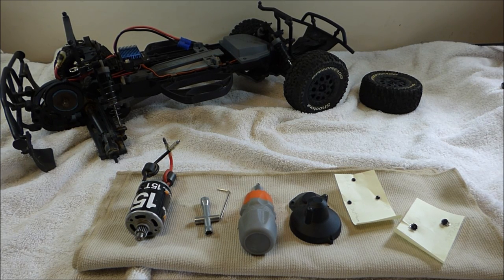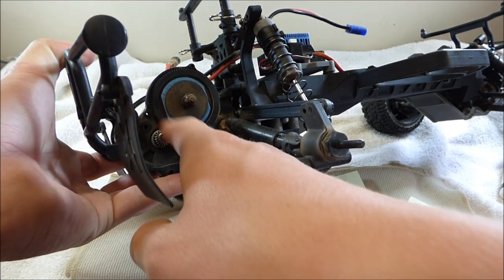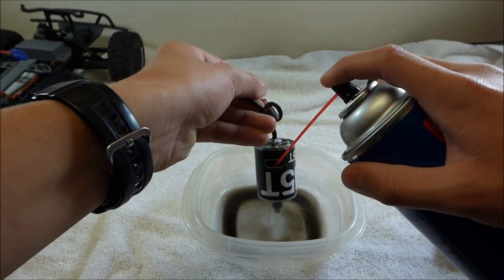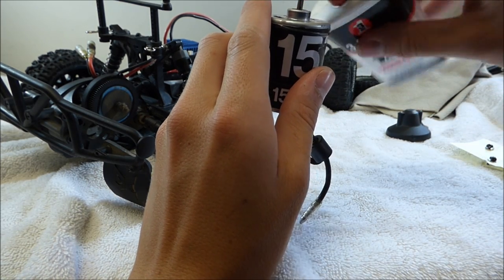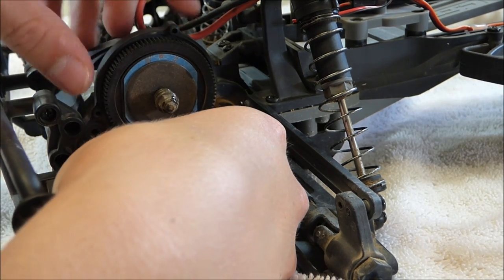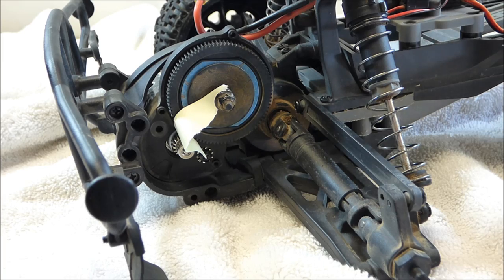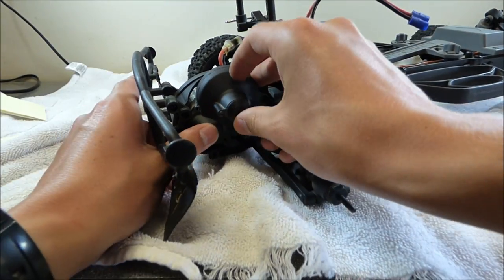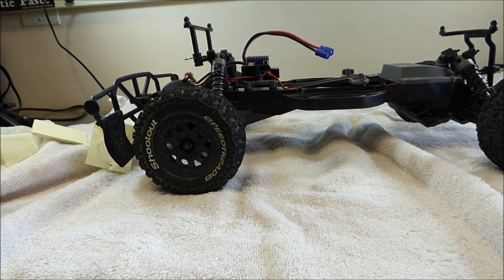How to Clean an RC Brushed Motor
On this episode of RC Experience, I show how to clean an RC brushed electric motor as well as how to set the gear mesh.